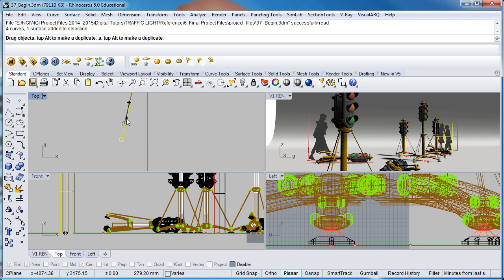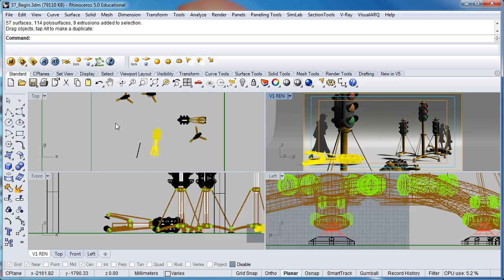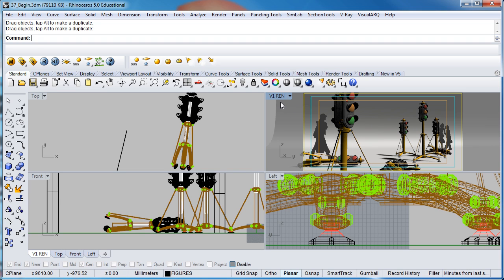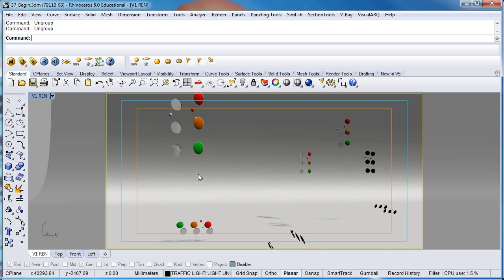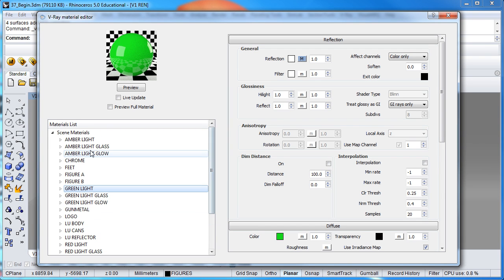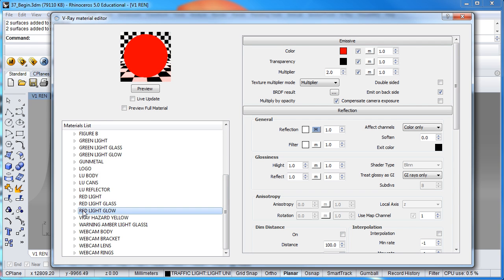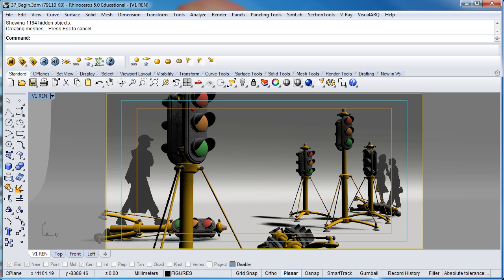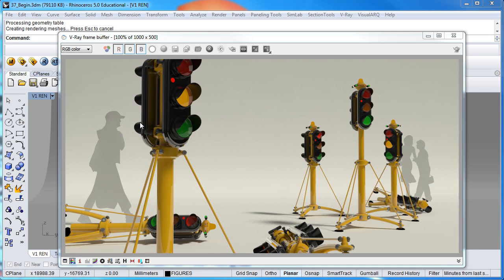37._Adjusting_our_lighting.mp4